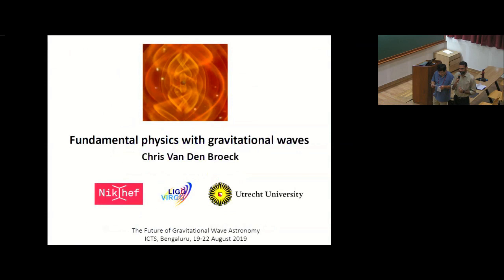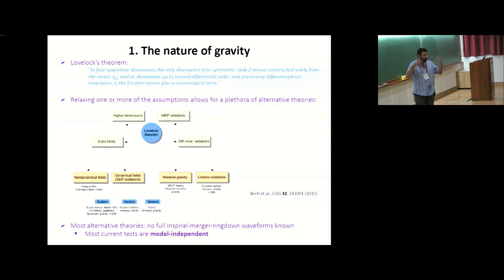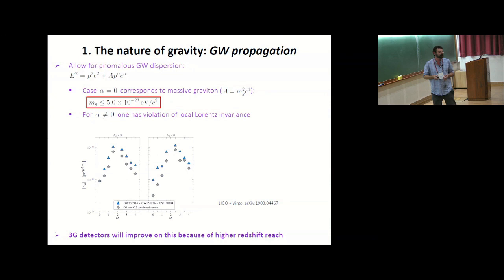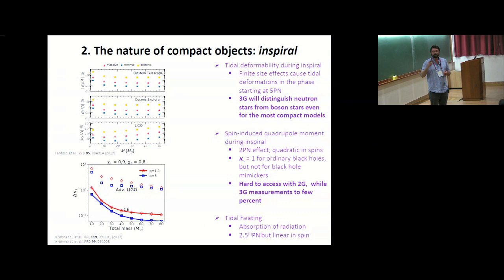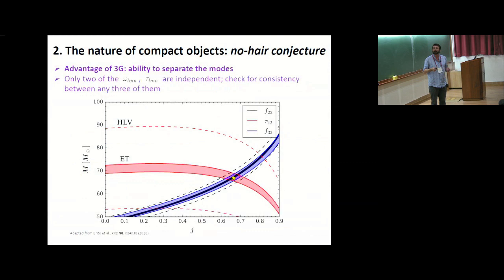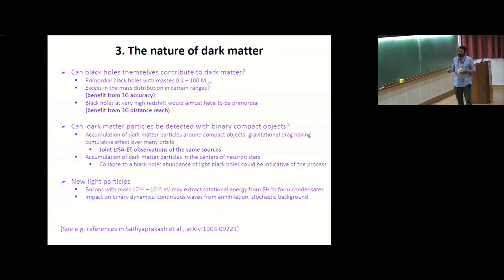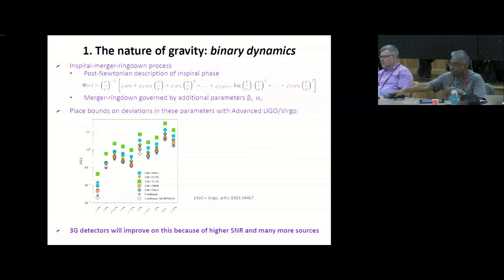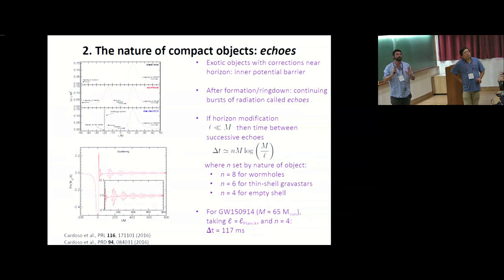Fundamental physics with gravitational waves by Chris Van den Broeck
DISCUSSION MEETING

ORGANIZERS : Parameswaran Ajith, K.G. Arun, B.S. Sathyaprakash, Tarun Souradeep and G. Srinivasan

This discussion meeting, organized in celebration of the work of Indian gravitational-wave (GW) physicist Bala Iyer, will bring together researchers from various aspects of GW science and related areas. As GW observations are emerging as a powerful probe of the fundamental physics and astrophysics, this meeting will try to identity the future challenges and opportunities. The meeting will entirely consist of panel discussions with plenty of room for discussions and interactions. Participation is by invitation only.

0:00:00 Fundamental physics with gravitational waves
0:00:44 Fundamental physics with gravitational waves (from coalescing binaries)
0:01:47 1. The nature of gravity
0:05:22 1. The nature of gravity: binary dynamics
0:07:30 1. The nature of gravity: GW propagation
0:09:30 2. The nature of compact objects
0:12:36 2. The nature of compact objects: no-hair conjecture
0:16:24 2. The nature of compact objects: echoes
0:18:10 3. The nature of dark matter
0:21:27 Summary
0:21:36 Q&A